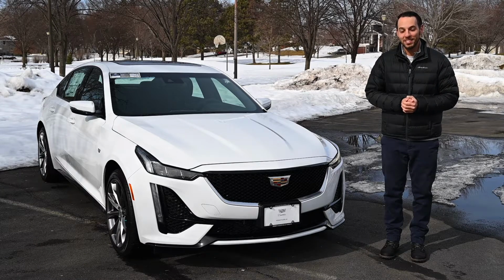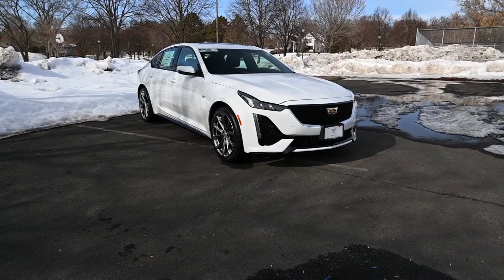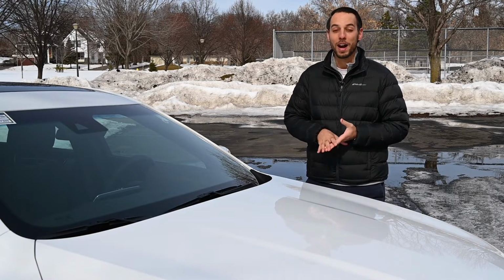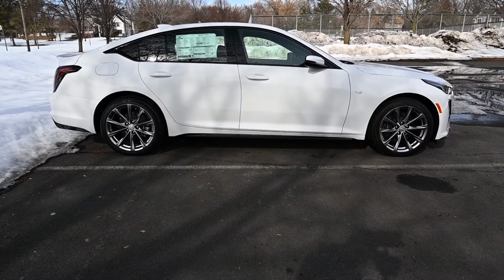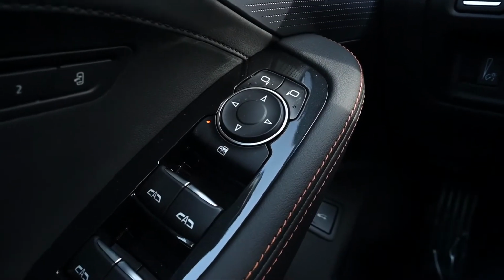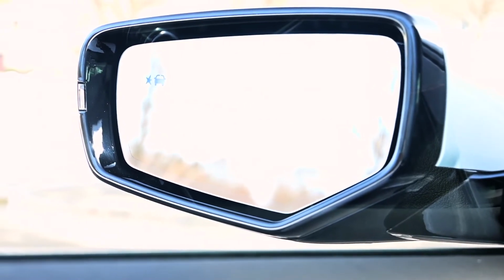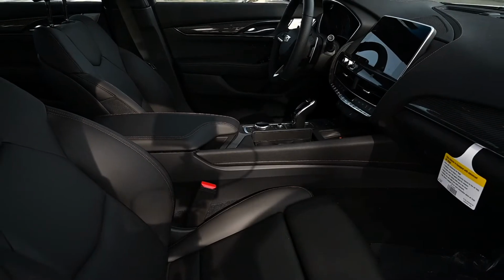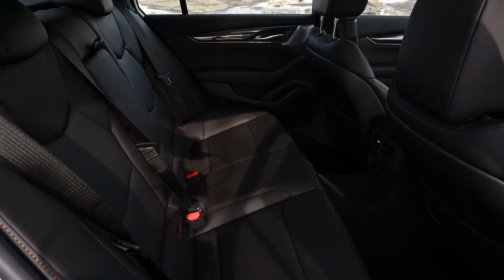2020 Cadillac CT5 | Model Overview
| The all-new Cadillac CT5 wraps style, function, and comfort together to create an experience you need to see for yourself.  Check out what makes this vehicle a great addition to the Cadillac lineup.

Morrie's is proud to serve the Minneapolis-St. Paul-MN area. We are the only dealer that offers the Beyond Happy Promise, which includes commission-free salespeople, rewards towards your next car and Morrie's exclusive lifetime powertrain warranty.